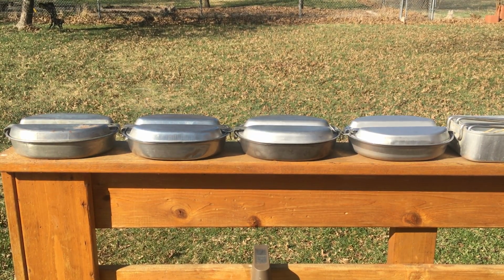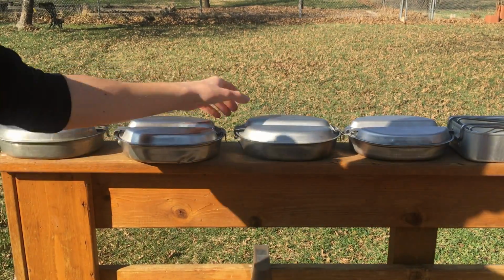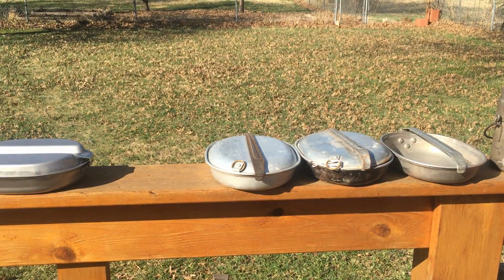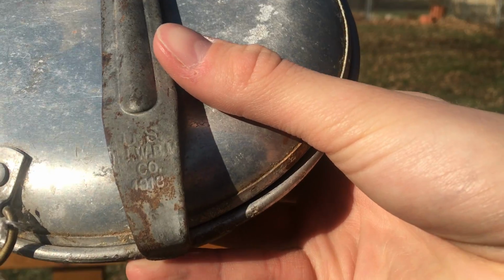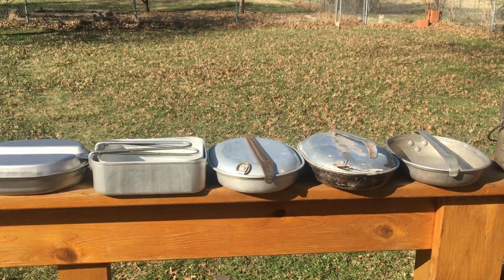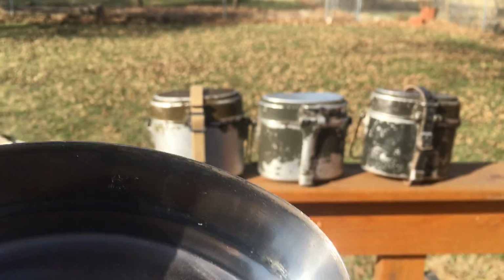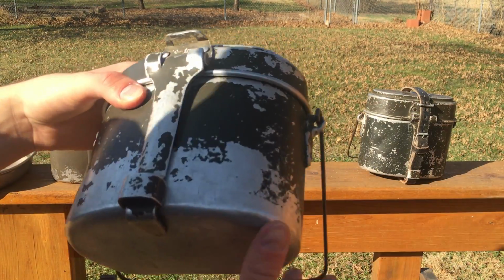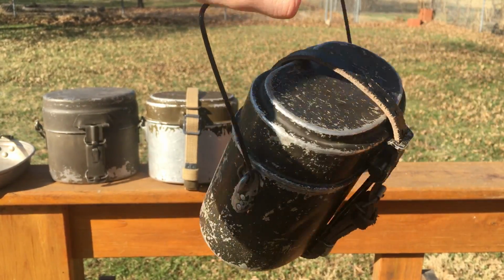Military Mess Kit Collection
Again, sorry about the wind.